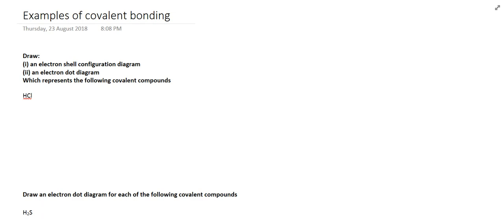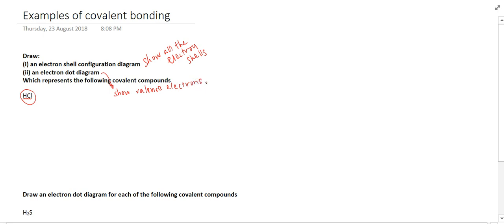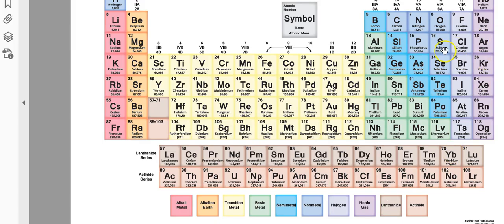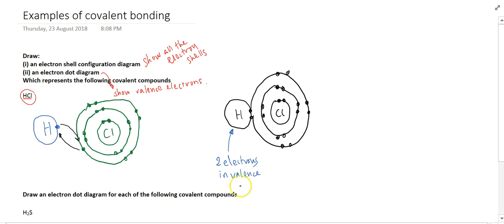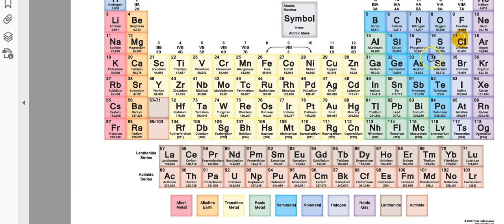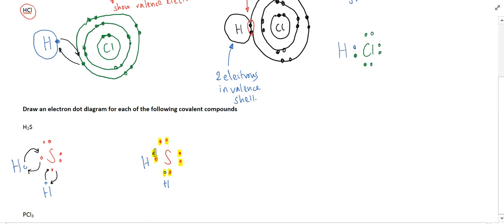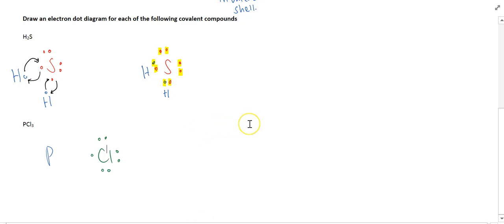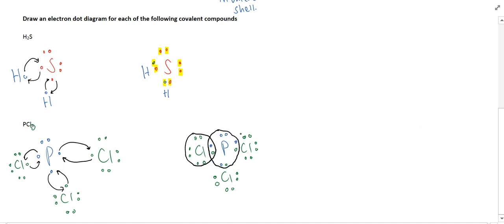Drawing covalently bonded molecules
In this video, we explore how to draw molecules that are made up of covalent bonds.

Covalently bonded molecules are usually represented with electron dot diagrams.